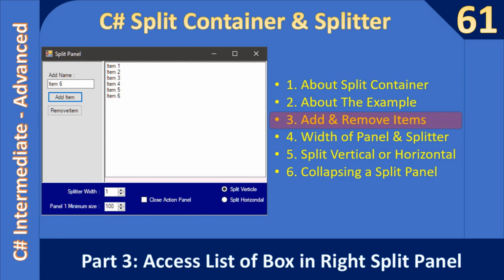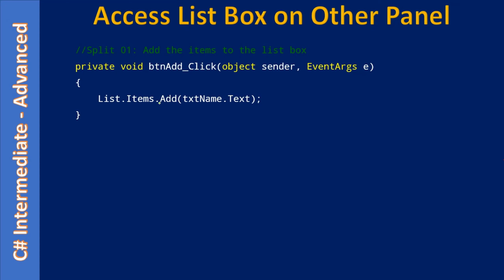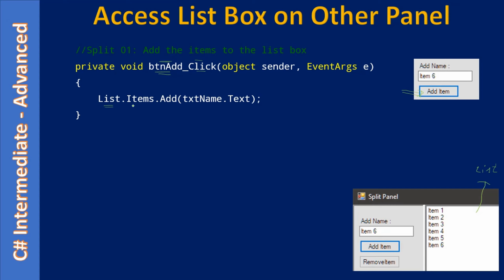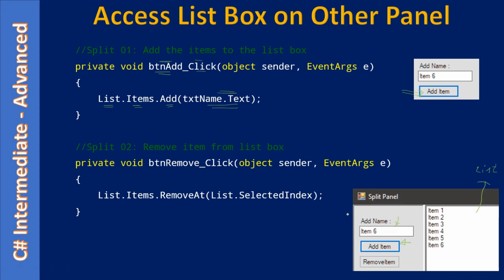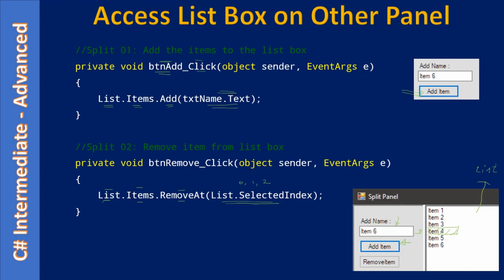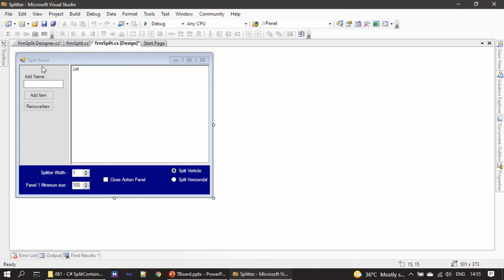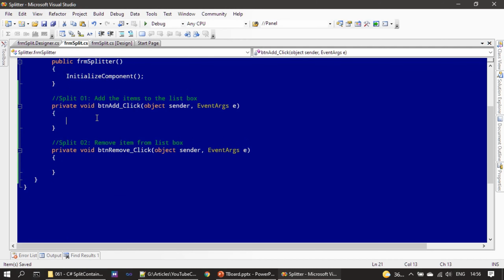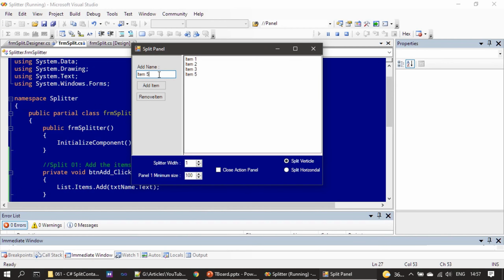C# SplitContainer and Splitter | Part 3 Access Control on Panels | C# Advanced #61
In this C# Advanced Tutorial, we will see how to access controls on the Split Container. Here, we add item of the List box which stays in Panel 2 of the Split Container by clicking a button in the Panel 1 of the Split Container.